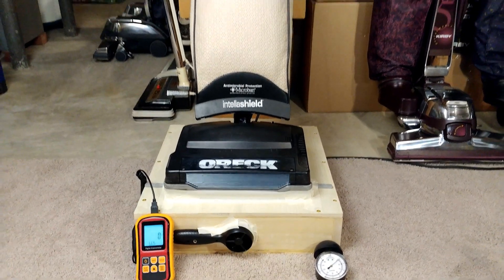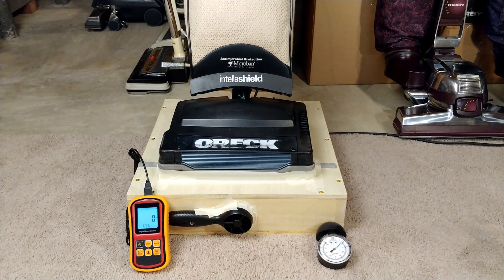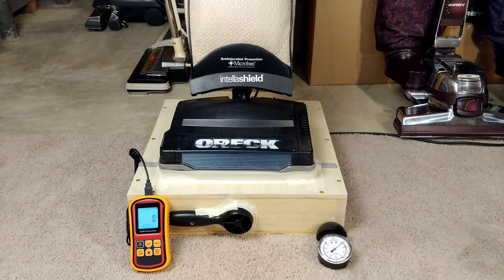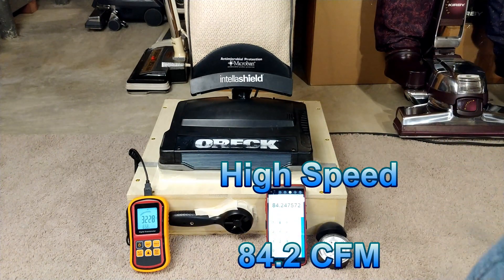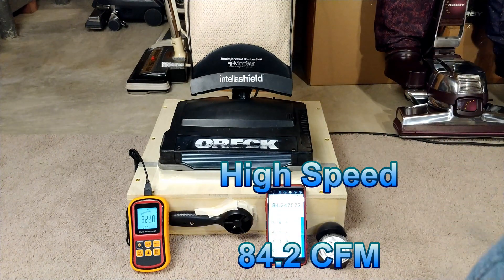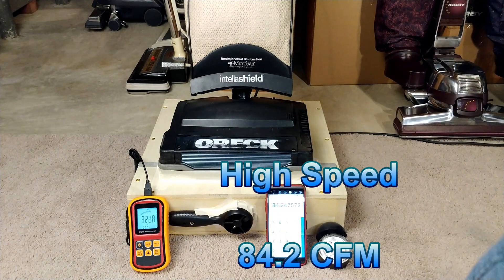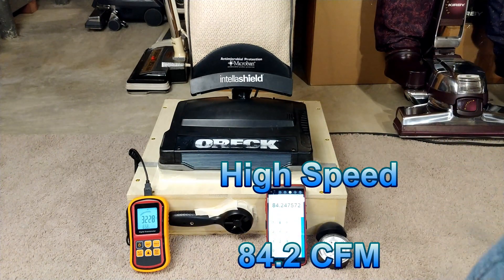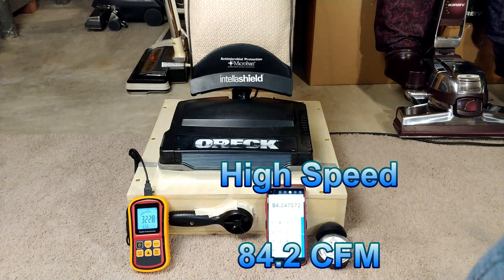Oreck XL21 Airflow And Suction Tests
Much better nozzle airflow than the older XL2800 I have. Can't wait to find out how well it cleans when the new brushroll and belts arrive.